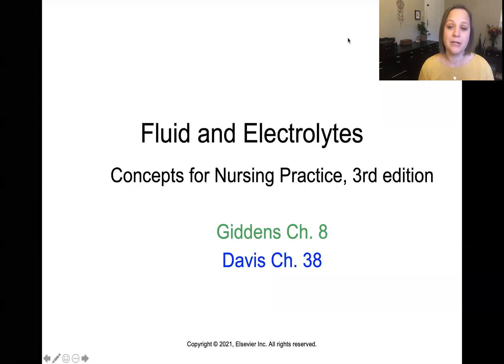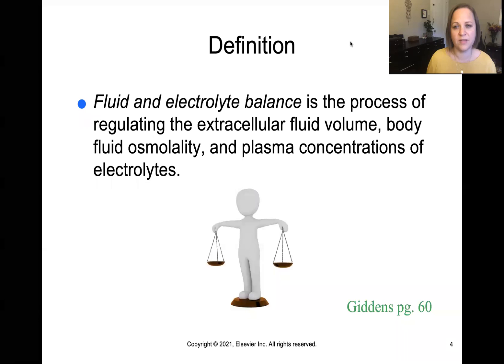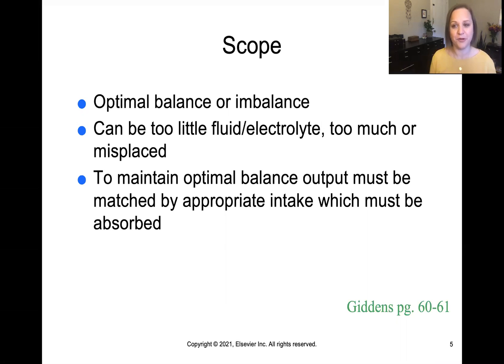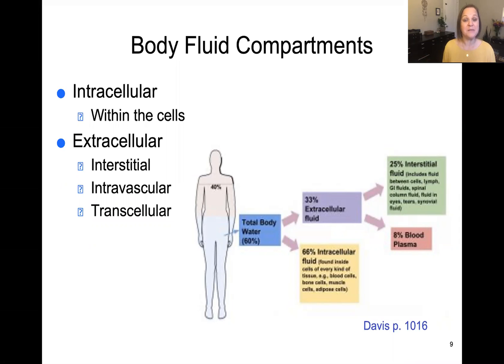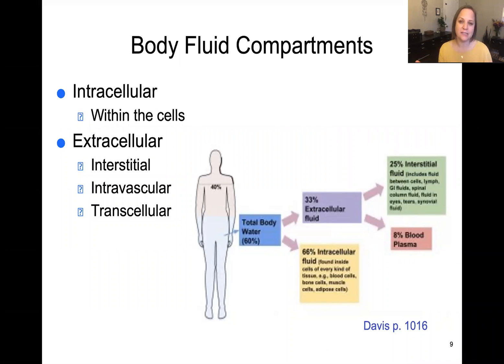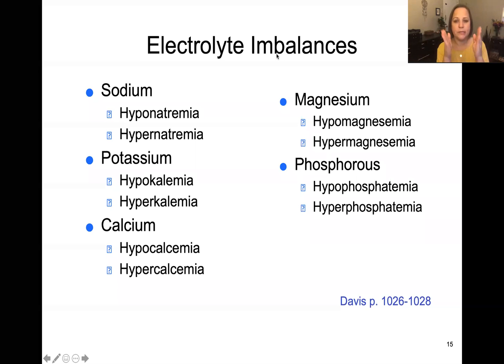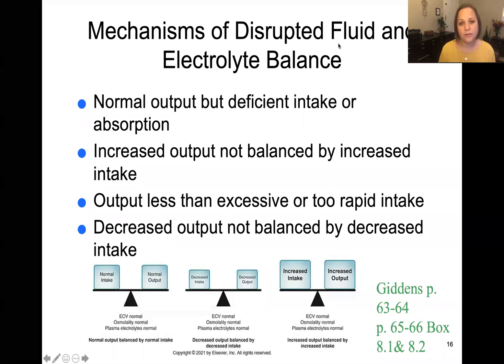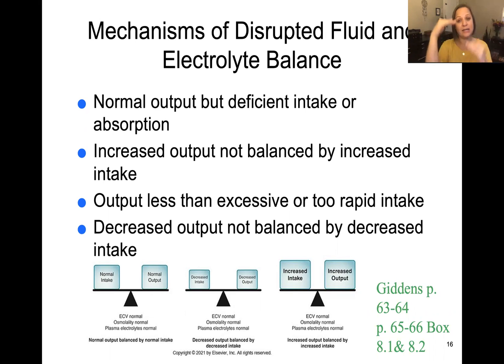Fluids and Electrolytes Part 1- Fundamentals of Nursing (Giddens Ch.8 /Davis Ch.38)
Also not mentioned in the video, but a great source for information on electrolyte imbalances

Easy & simple review of the concept of Fluids and Electrolytes.  We'll define and discuss the concept, discuss risk factors, assessments and interventions.

-Meredith